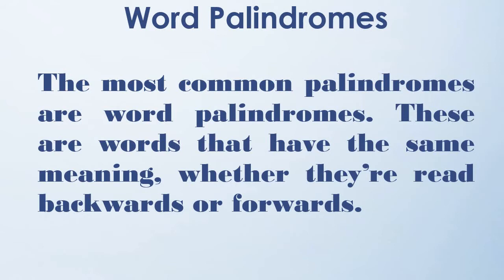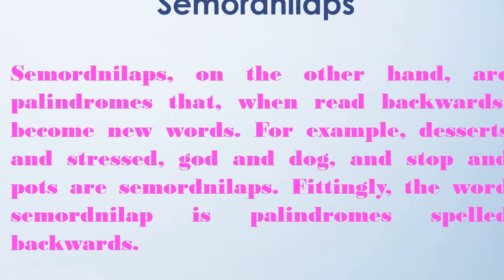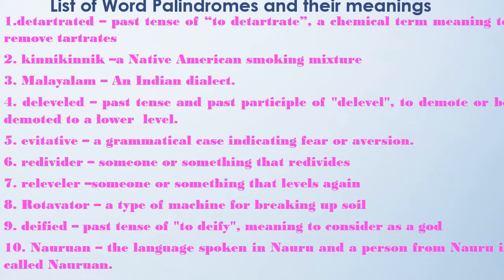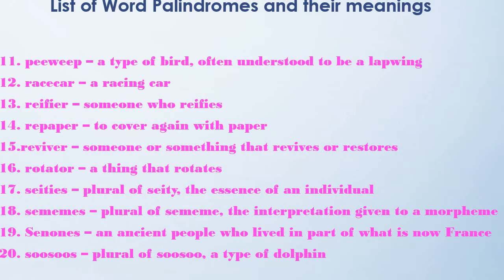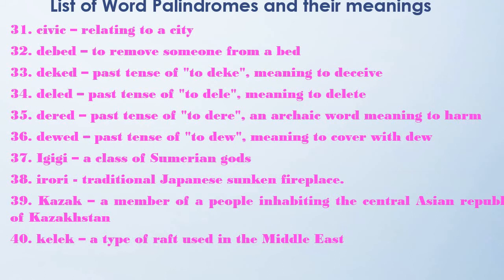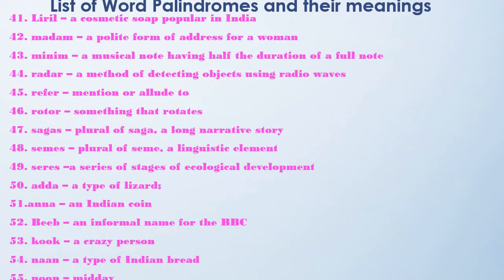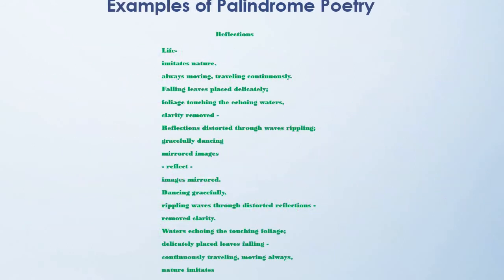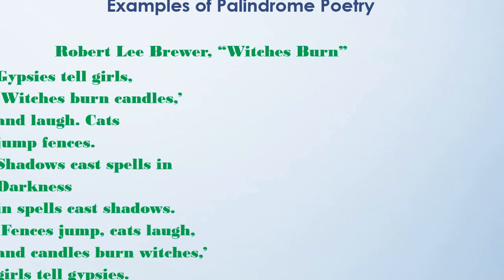4 Palindrome Words and Palindrome Poetry